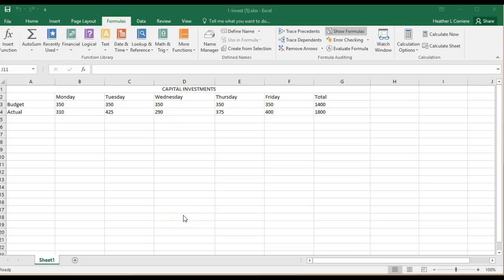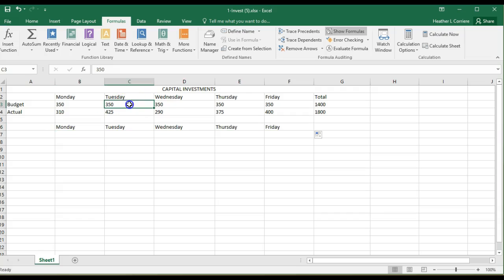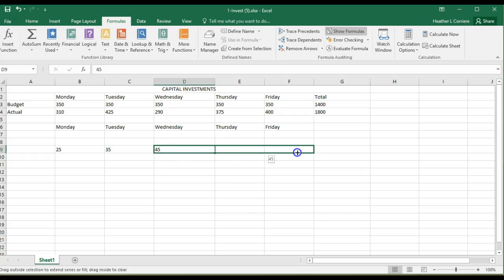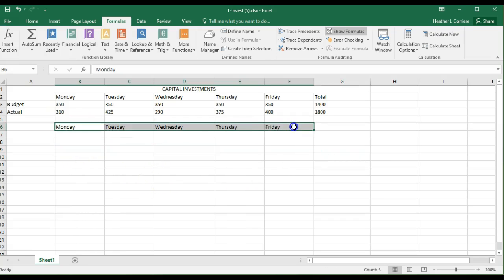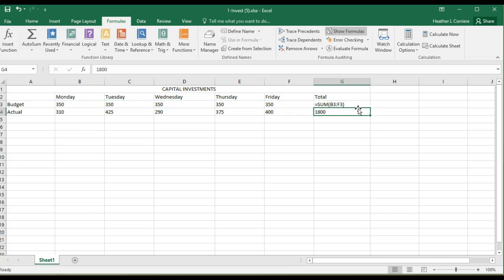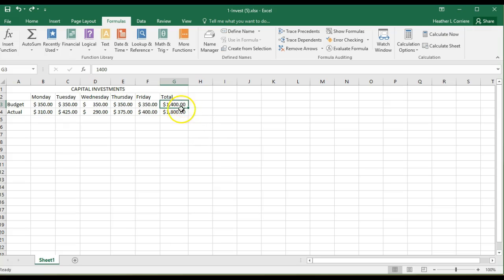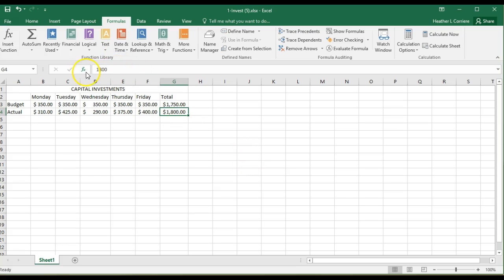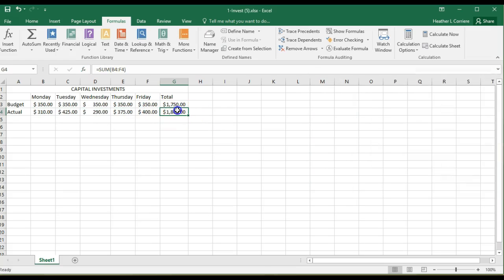Efficency with Excel